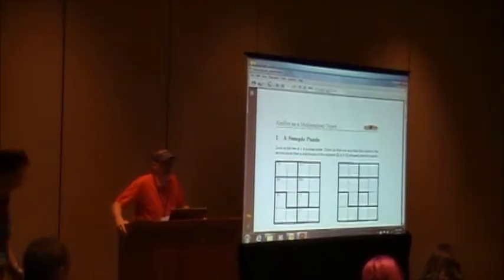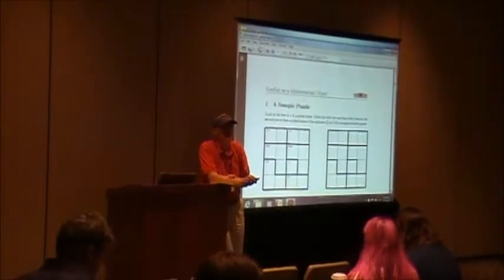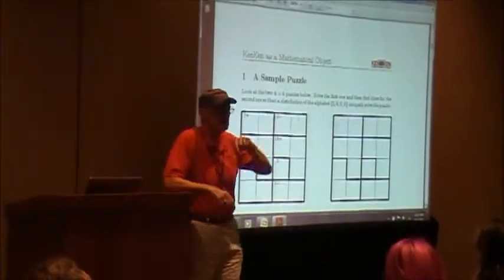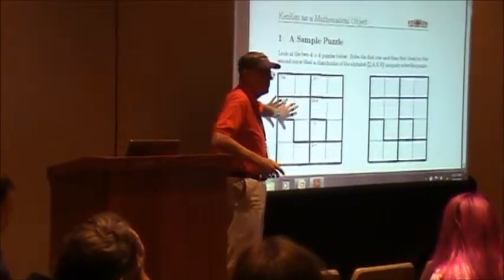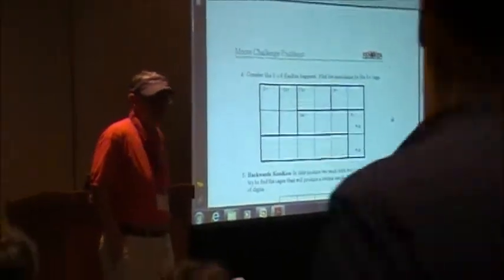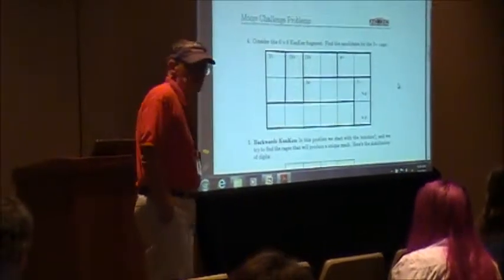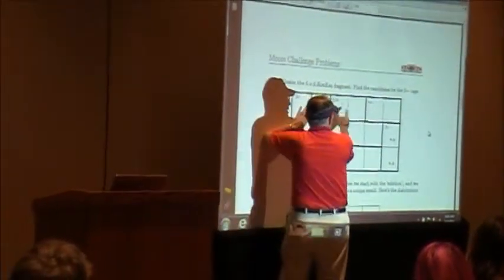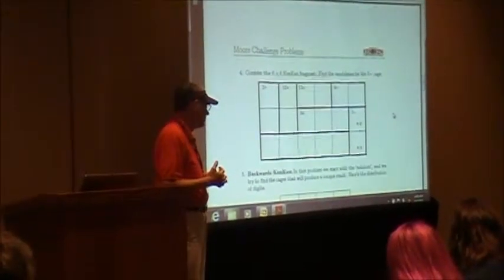KenKen for Math Circles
This was a math circle talk at the 2011 MathFest